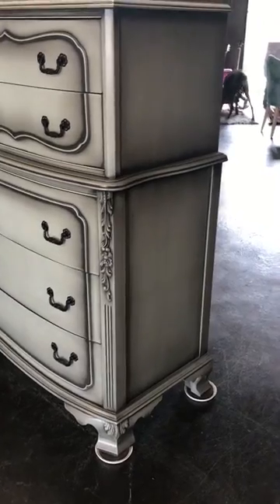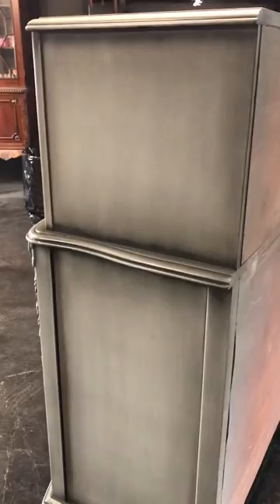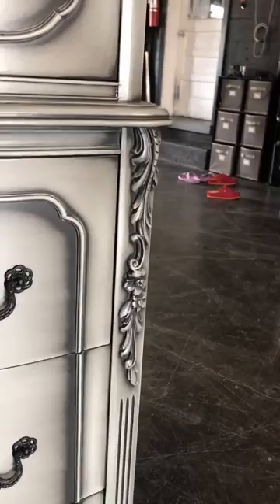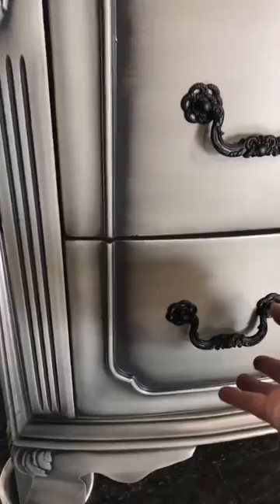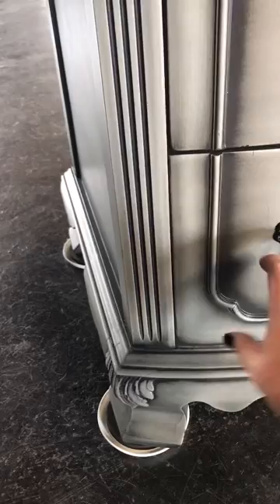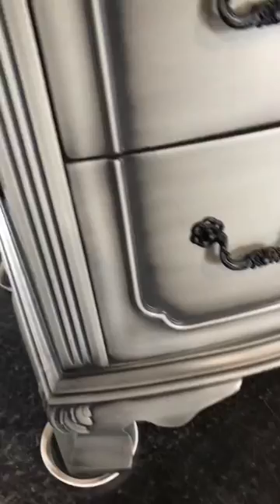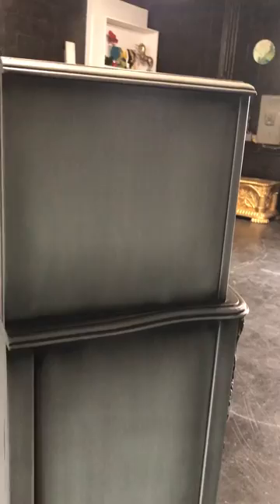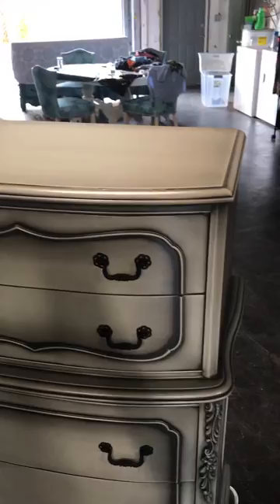Ashley’s Tallboy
Before we ship out any piece of furniture, we film a video to show our client every inch and angle. This is Ashley’s tallboy. It’s a beautiful antique piece!

Done in our signature finish using Axalta Powder Glaze.